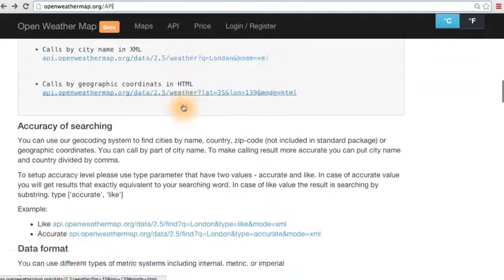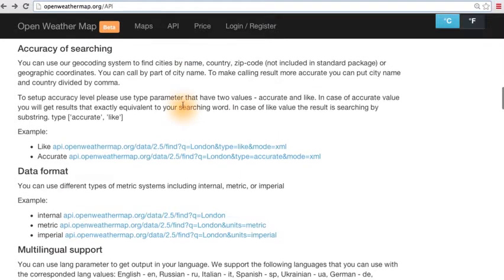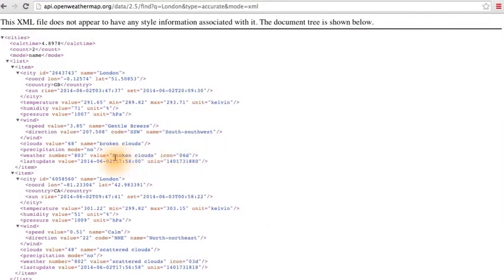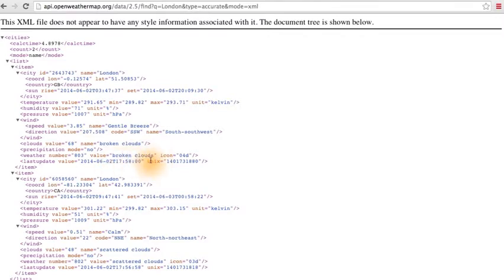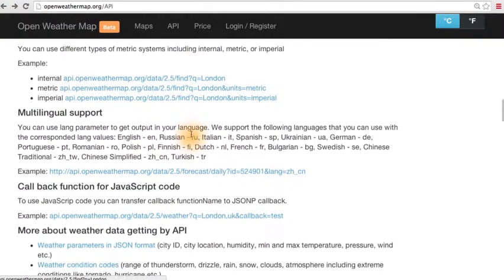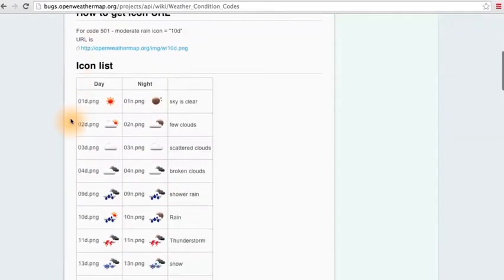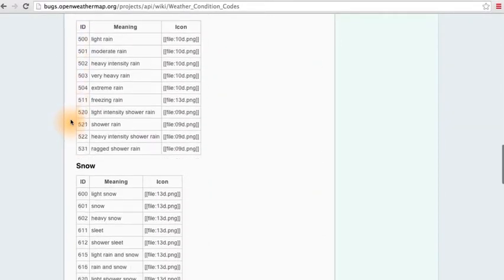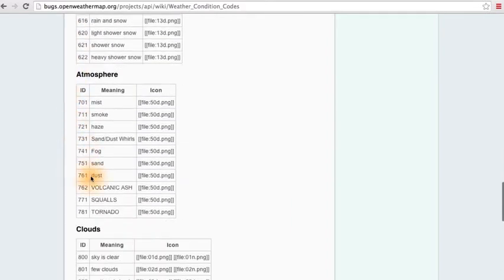42 Review Data Provided by Open Weather Map